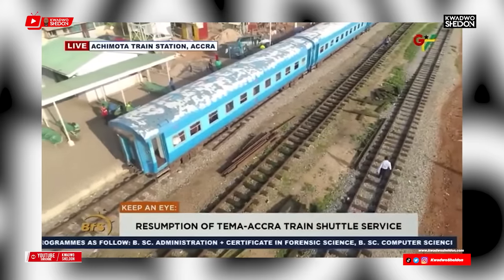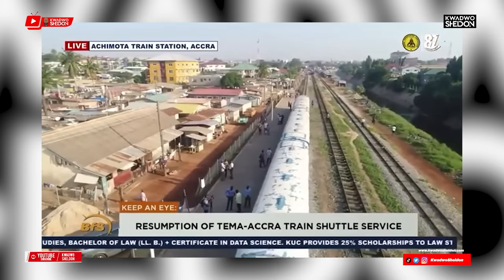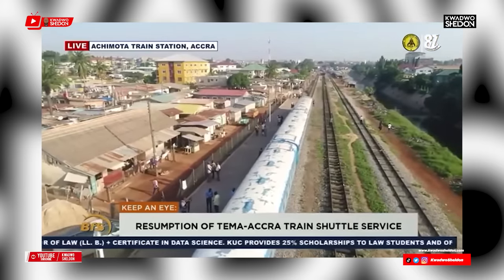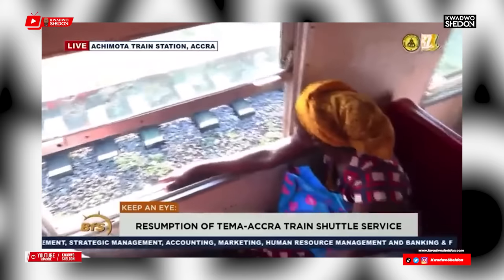With Ghc5 You Can Travel From Tema To Accra.. The Railway System Is Working!!🇬🇭🇬🇭